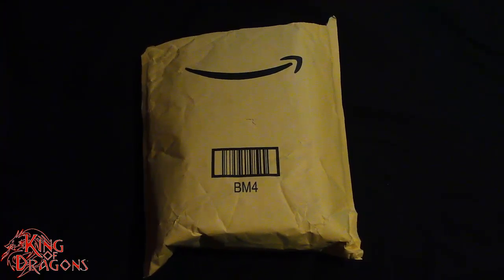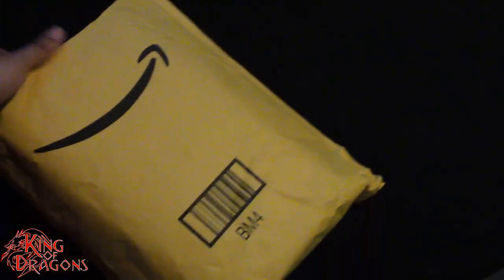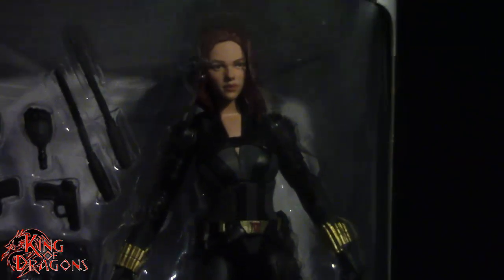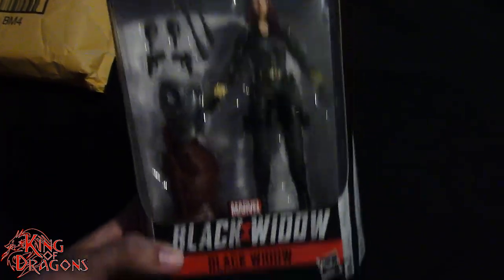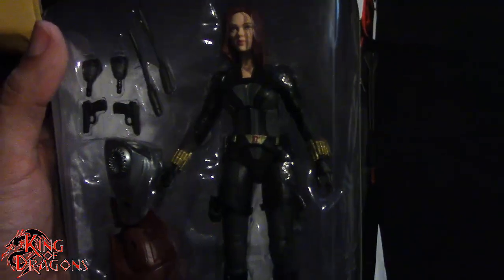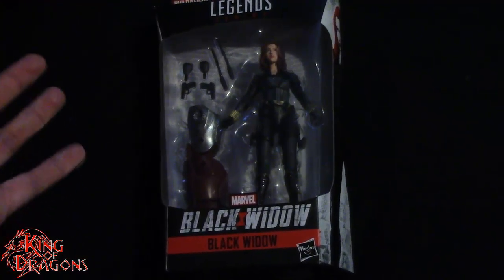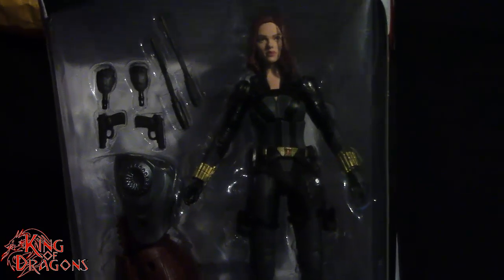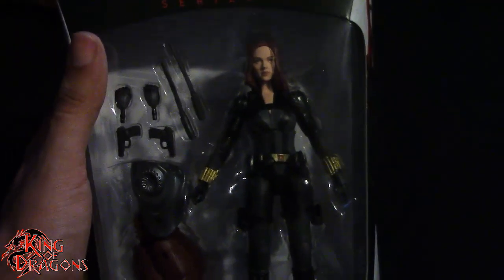King of Dragons | Unboxing: It Came From Amazon 10